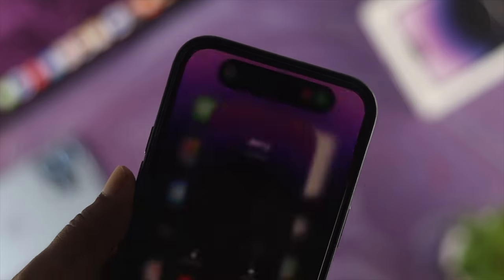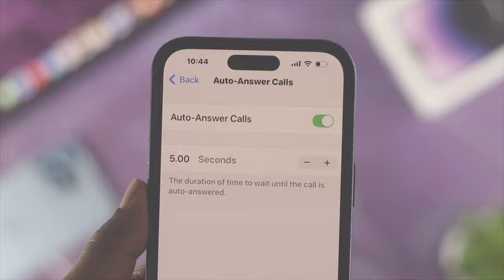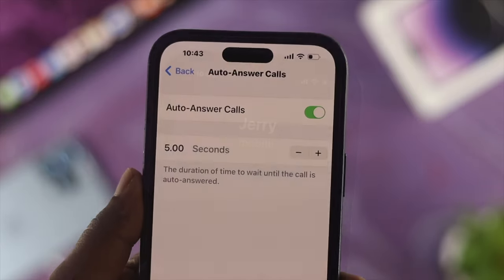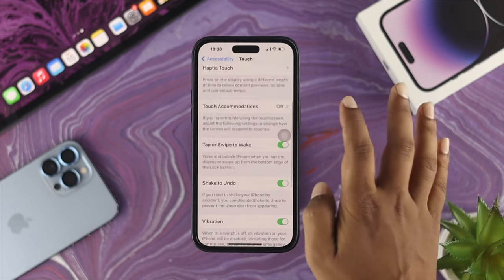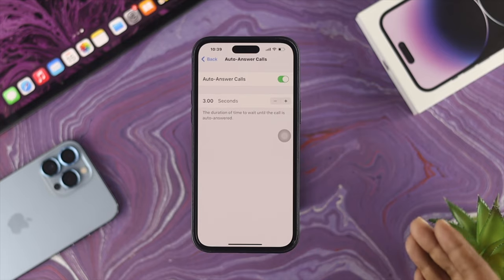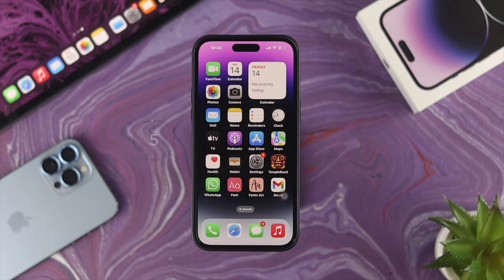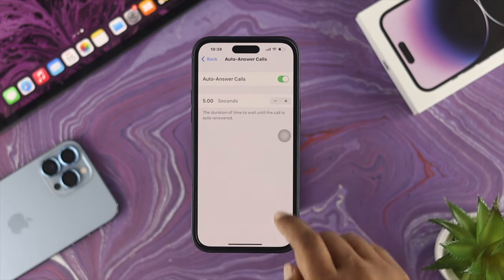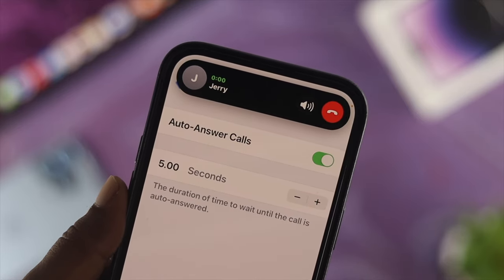Enable/Disable Auto Answer Calls on iPhone! [iOS 16]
You can Turn ON the Auto Answer feature on your iPhone (iOS 16), so you don’t miss important calls when your hands are not free, or Stop your iPhone from answering calls automatically by following the step-by-step process shown in the video.

We have used our iPhone 14 Pro Max, this process will also work for iPhone 13/12/11 Pro Max or Mini or any iPhone running on iOS 16 or later.

0:00 What this video is about
0:18 Enable Auto Answer Calls
1:21 Disable Auto Answer Calls